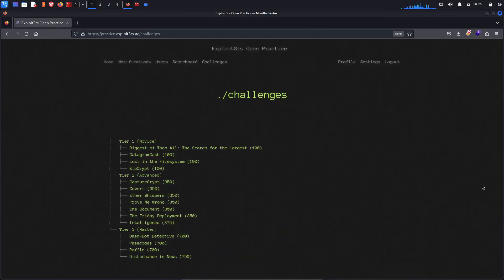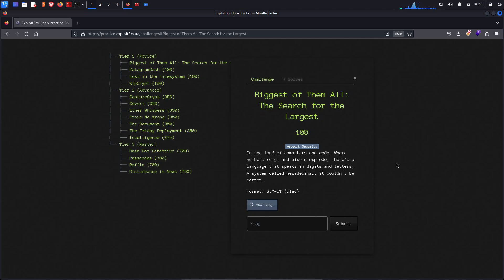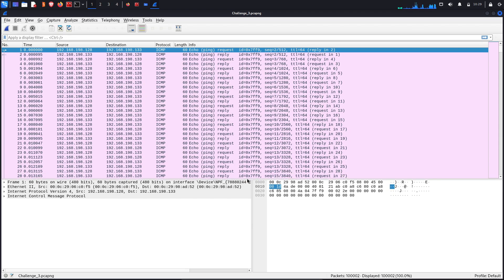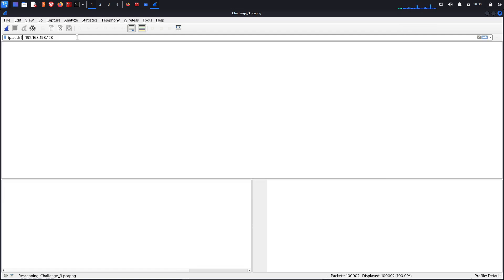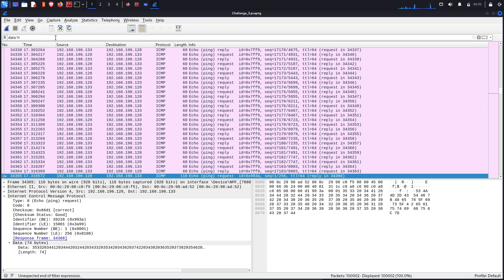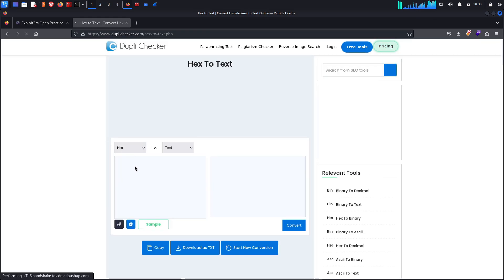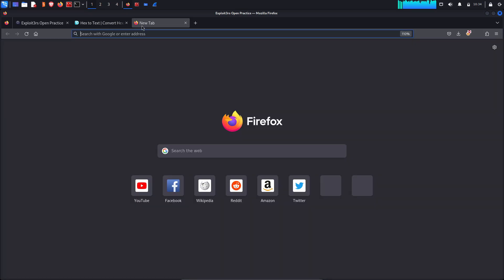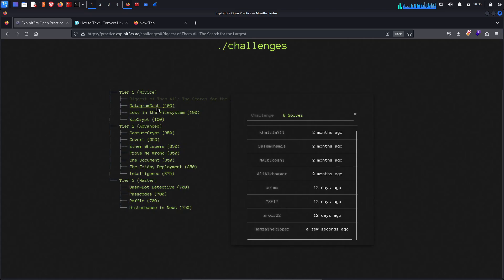WIRESHARK: Analyzing Network Traffic Packet Data and Decrypting Hex Values | Episode 1 | MRKSecurity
Welcome to the first episode of our Wireshark Mastery series! In this tutorial, you'll learn how to practically use Wireshark, one of the most powerful network analysis tools cybersecurity professionals worldwide use. Whether you're a beginner or looking to sharpen your skills, this video will guide you through the basics, packet capturing, and fundamental tips for effective network monitoring.

TITLE: (WIRESHARK) Mastering the Wireshark Practically Tutorial, Episode 1, MRKSecurity, Analyzing Network Traffic Packet Data and Decrypting Hex Values

🔍 What You'll Learn in Episode 1:
- How to install and set up Wireshark
- Navigating the Wireshark interface
- Capturing live traffic on your network
- Analyzing network packets like a pro
- Essential filters for real-time troubleshooting